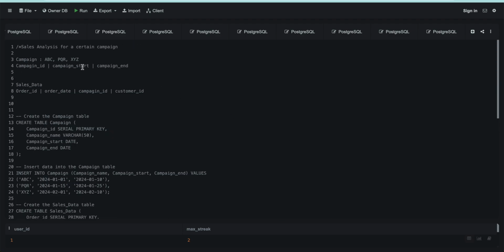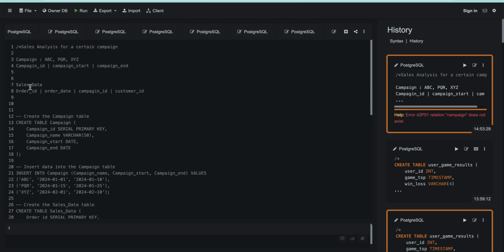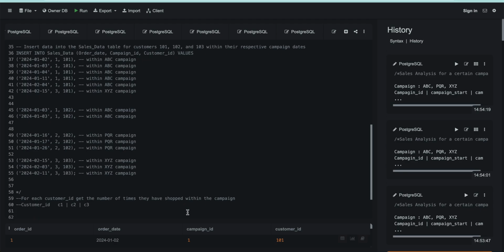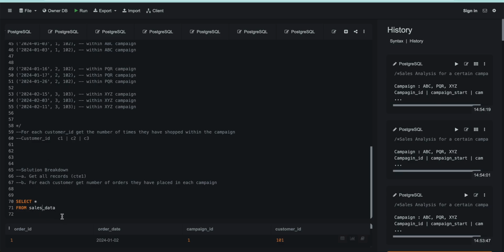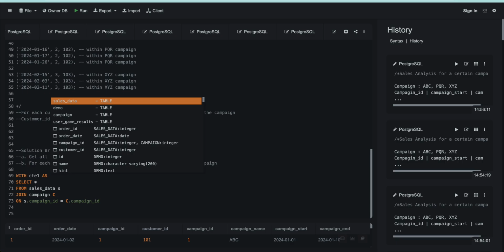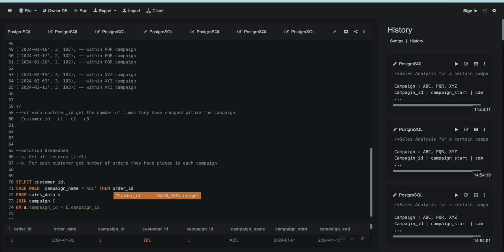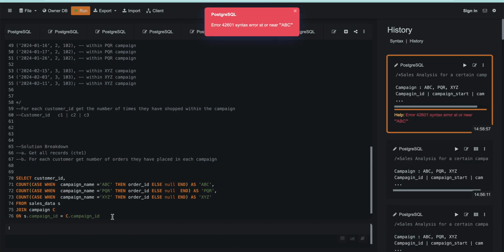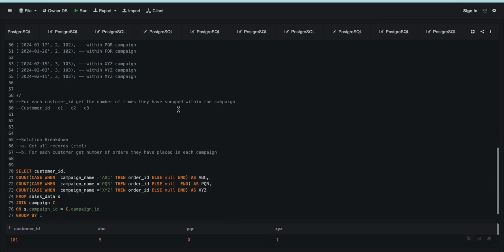Myntra Interview Questions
Sales Analysis for a certain campaign

Campaign : ABC, PQR, XYZ
Campagin_id | campaign_start | campaign_end

Sales_Data
Order_id | order_date | campagin_id | customer_id

Create Commands:
-- Create the Campaign table
CREATE TABLE Campaign (
    Campaign_id SERIAL PRIMARY KEY,
    Campaign_name VARCHAR(50),
    Campaign_start DATE,
    Campaign_end DATE

-- Insert data into the Campaign table
INSERT INTO Campaign (Campaign_name, Campaign_start, Campaign_end) VALUES
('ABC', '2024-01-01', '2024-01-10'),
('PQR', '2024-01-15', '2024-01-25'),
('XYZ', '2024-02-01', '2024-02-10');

-- Create the Sales_Data table
CREATE TABLE Sales_Data (
    Order_id SERIAL PRIMARY KEY,
    Order_date DATE,
    Campaign_id INTEGER,
    Customer_id INTEGER,
    FOREIGN KEY (Campaign_id) REFERENCES Campaign(Campaign_id)

-- Insert data into the Sales_Data table for customers 101, 102, and 103 within their respective campaign dates

('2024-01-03', 1, 102), -- within ABC campaign

('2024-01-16', 2, 102), -- within PQR campaign
('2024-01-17', 2, 102), -- within PQR campaign
('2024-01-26', 2, 102), -- within PQR campaign

('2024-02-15', 3, 103), -- within XYZ campaign
('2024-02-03', 3, 103), -- within XYZ campaign
('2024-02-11', 3, 103); -- within XYZ campaign

– For each customer_id get the number of times they have shopped within the campaign

– Customer_id   c1 | c2 | c3